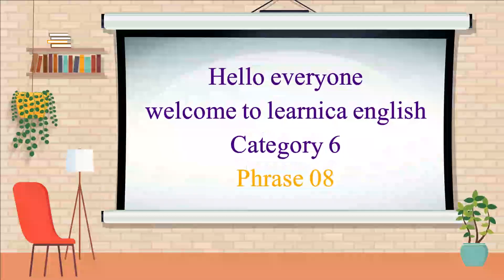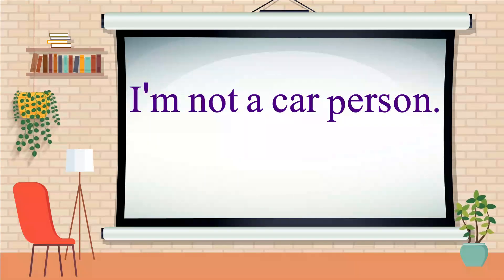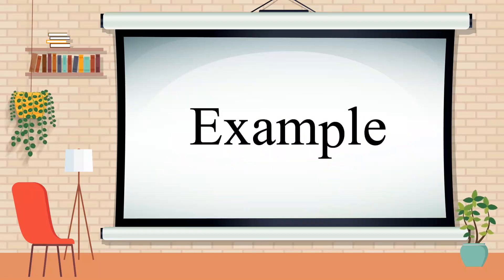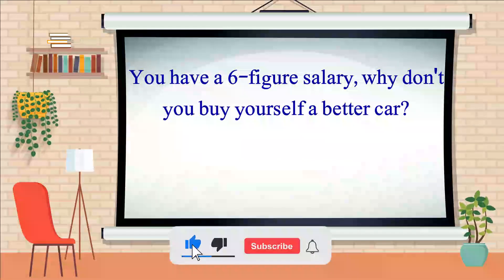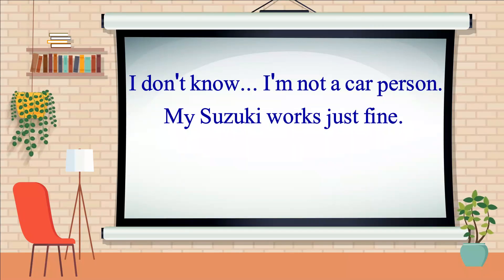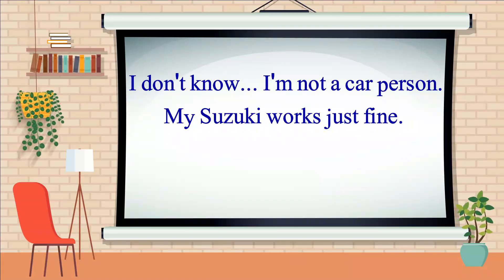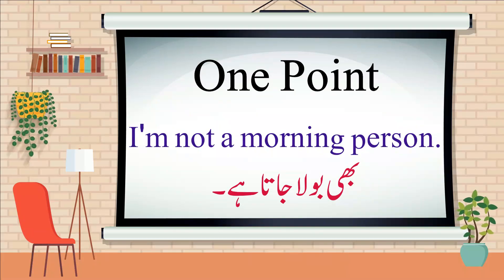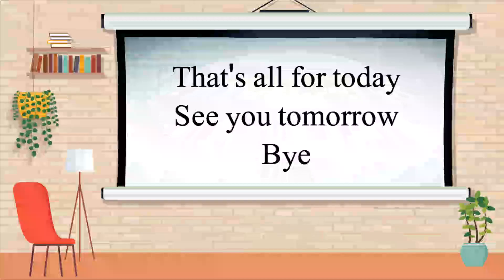|Advanced English to Urdu Vocabulary: Words You Need to Know | English Grammar in Urdu|P8